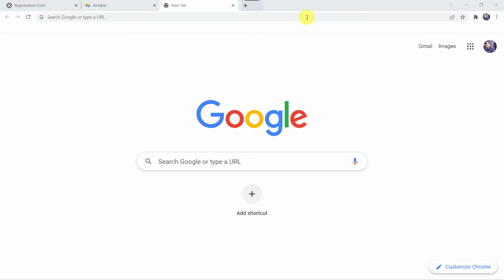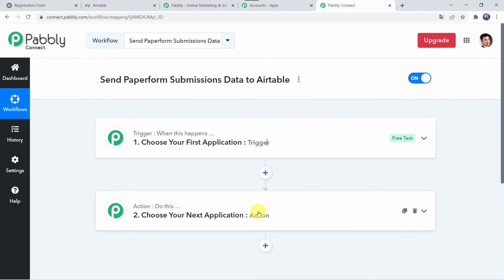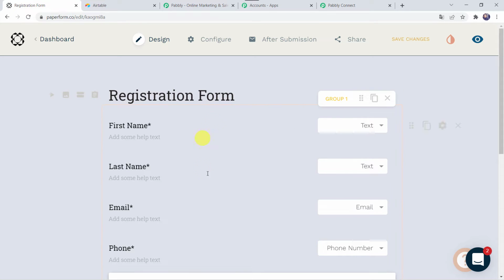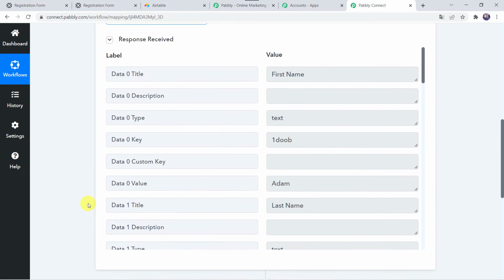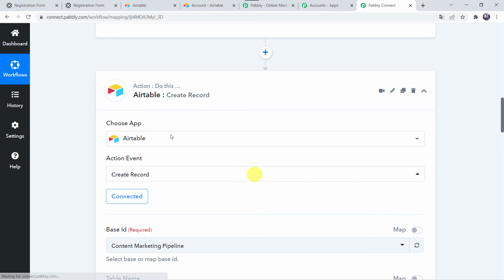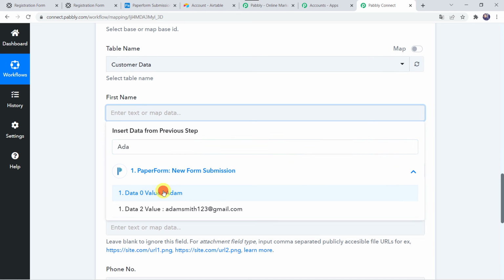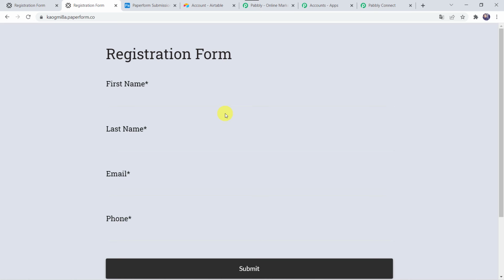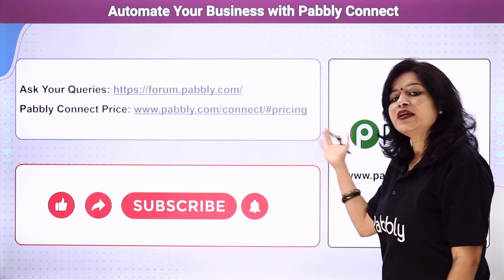How to Send Paperform Submissions Data to Airtable - Paperform Airtable Integration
In this video, Pabbly Connect's Send Paperform Submissions Data to Airtable integration makes it easy to automatically send data from your Paperform forms to your Airtable account. This integration will save you time by automatically pushing data from your Paperform forms into Airtable, eliminating the need to manually enter data from Paperform into Airtable. With this integration, you can easily track and manage customer information, manage customer orders, and more.